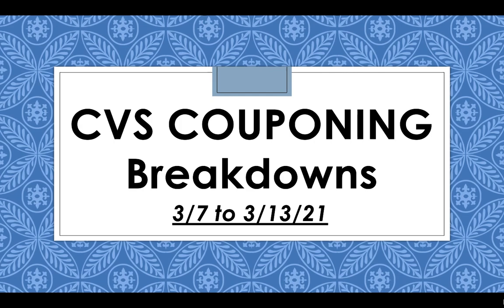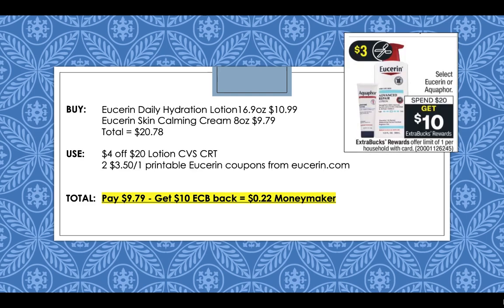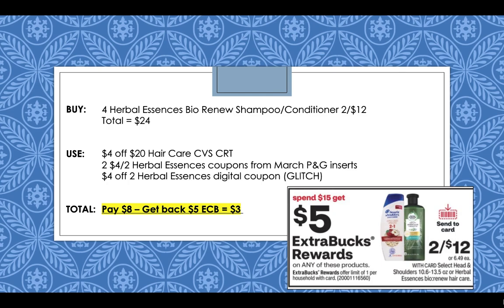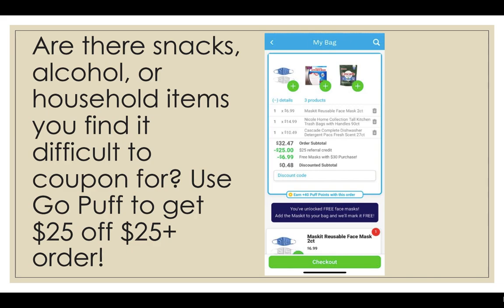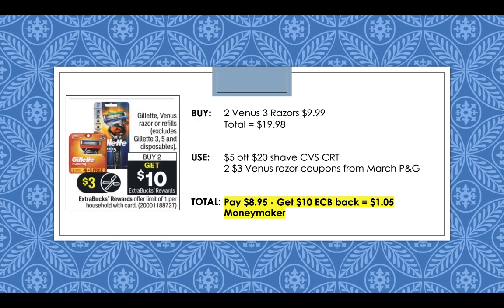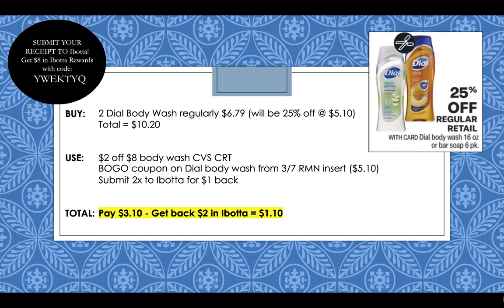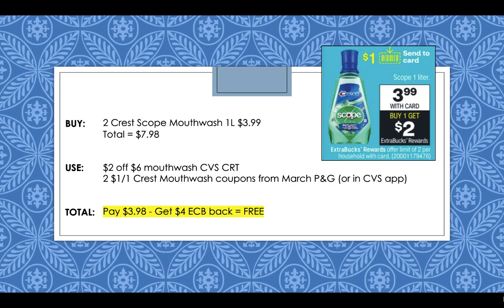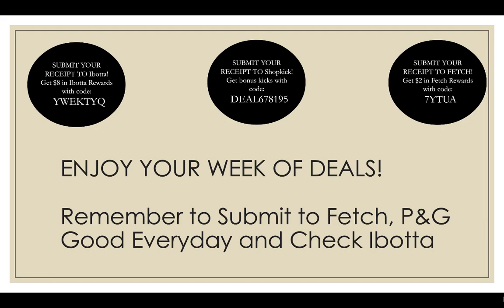What's Free at CVS This Week? (3/7-3/13) Couponing Deals!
🧡 Join Go Puff through my link and get $25 off your next $25 purchase! Get alcohol, snacks, household supplies free! Just pay ~$2 delivery fee and tip!